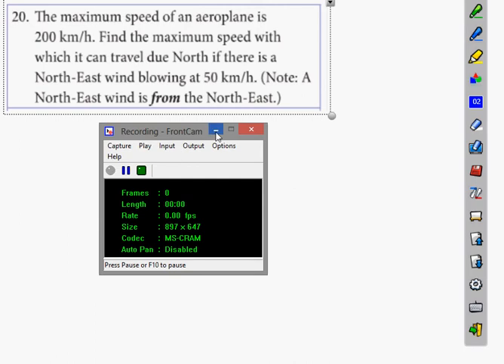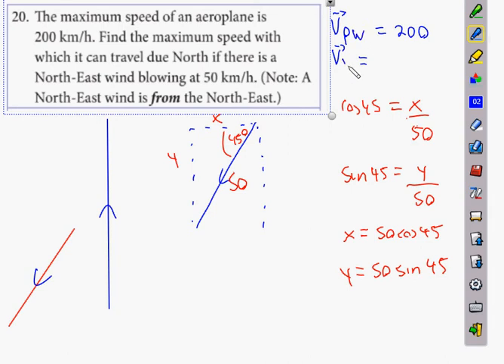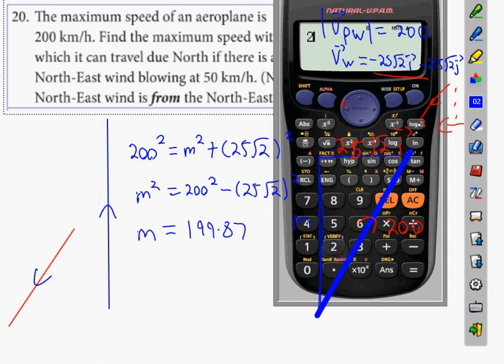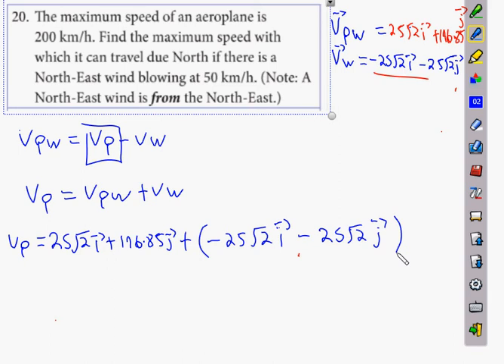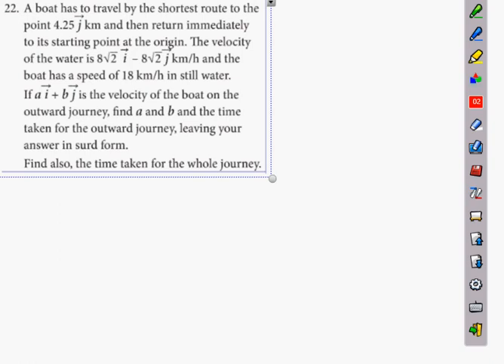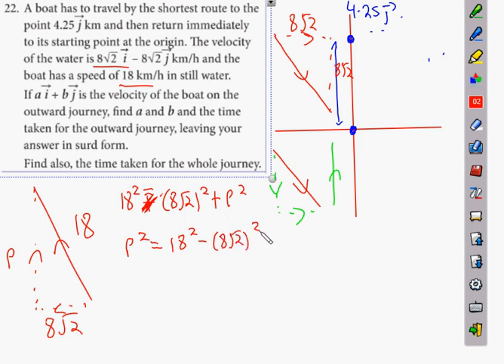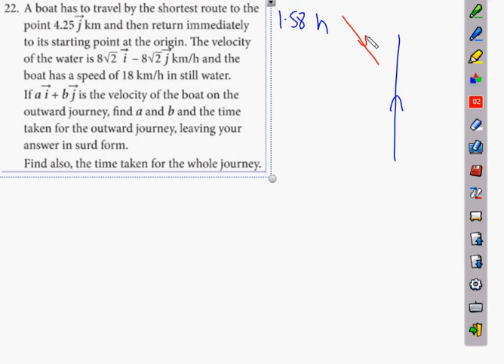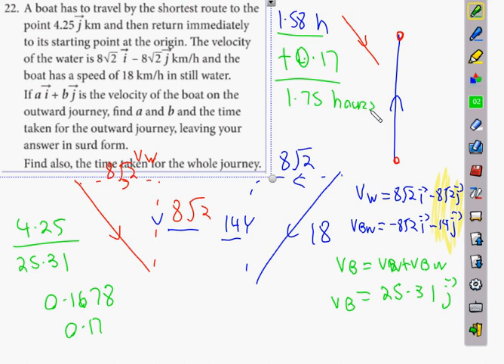5app ex 4d q20q22